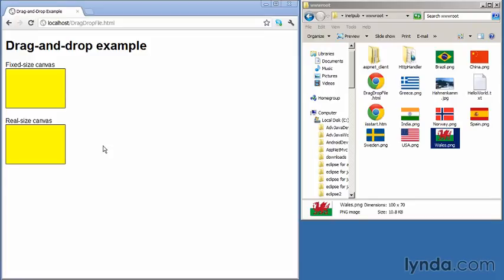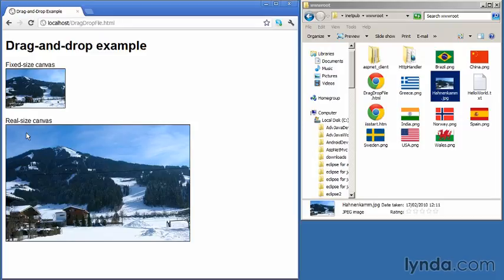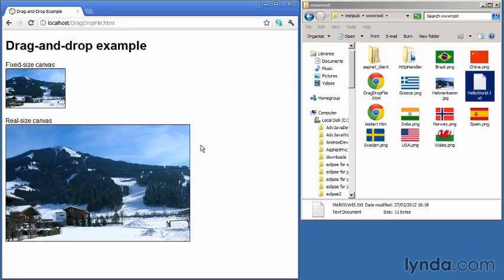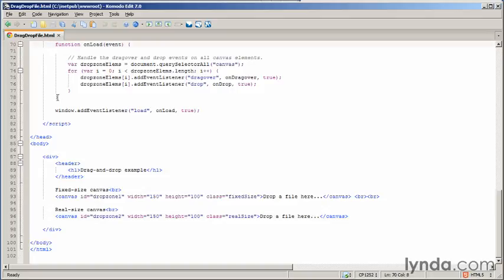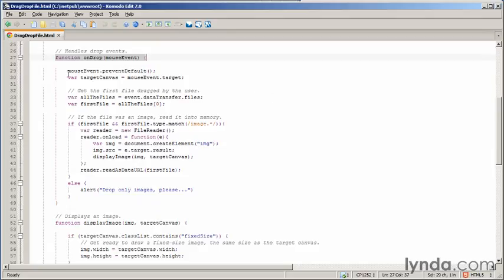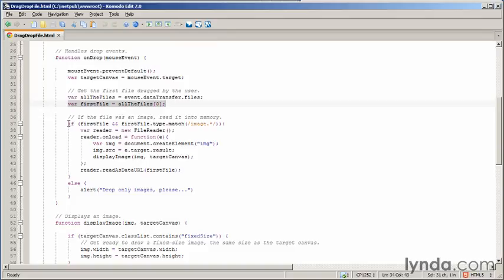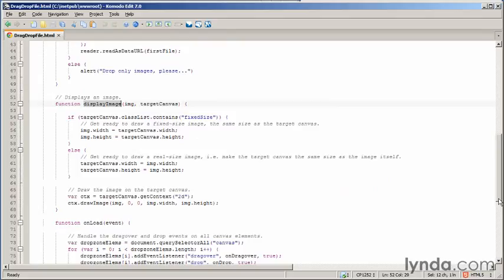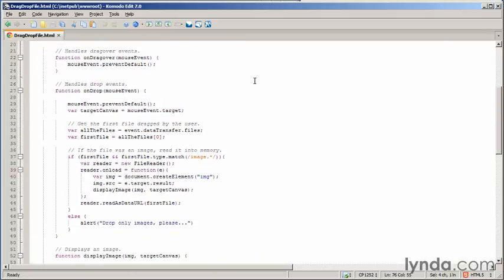HTML5 Tutorial for Power Users 22 Drag And Drop